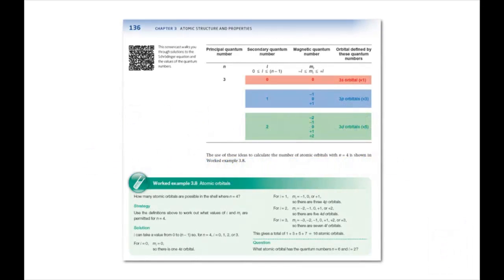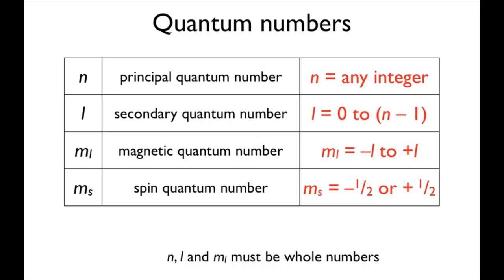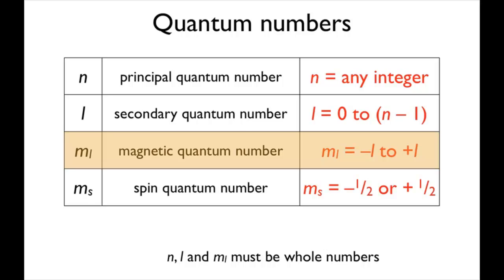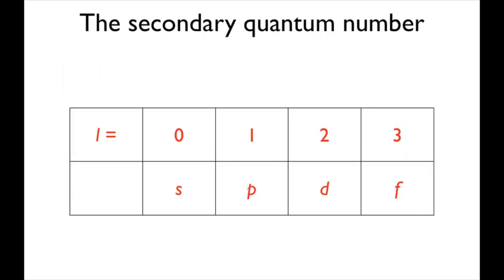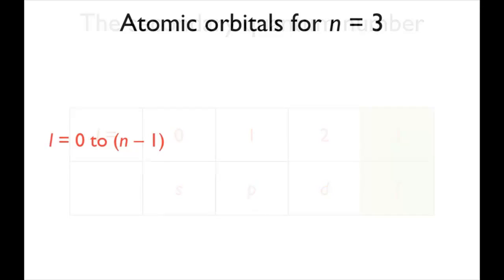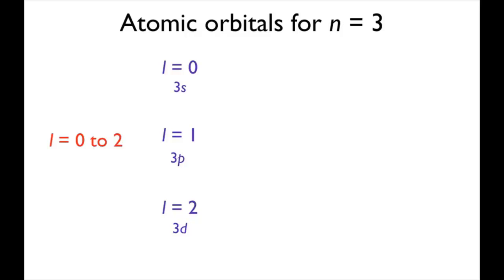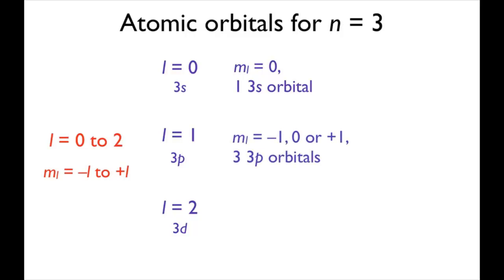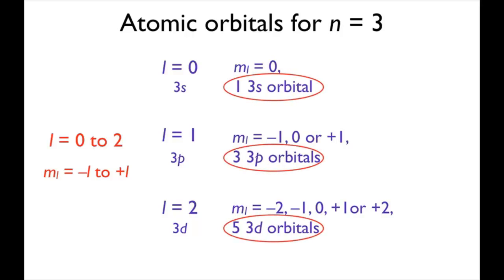Solving the Schrödinger equation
In this screencast, Andrew Burrows walks you through solutions to the Schrödinger equation and how the values of the quantum numbers relate to the atomic orbitals that are possible.